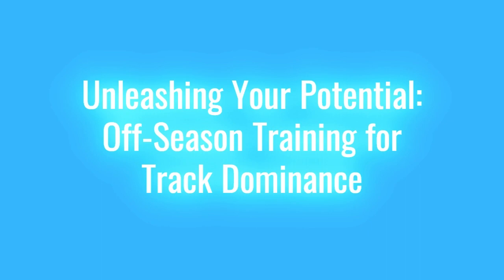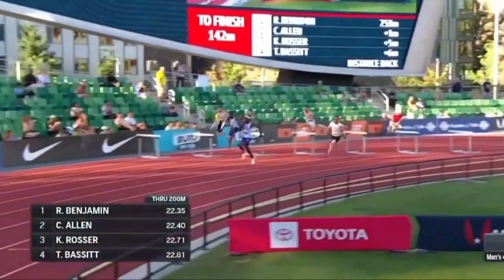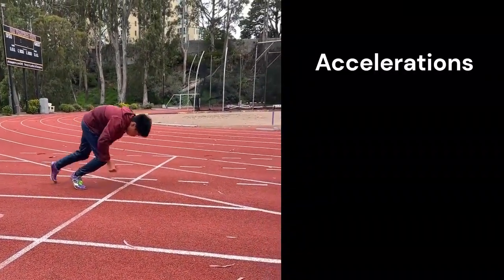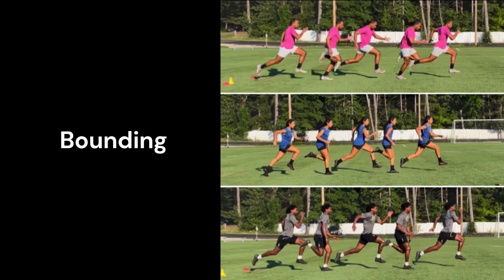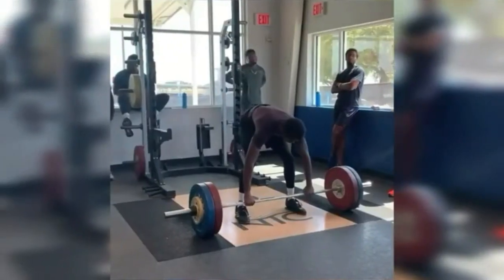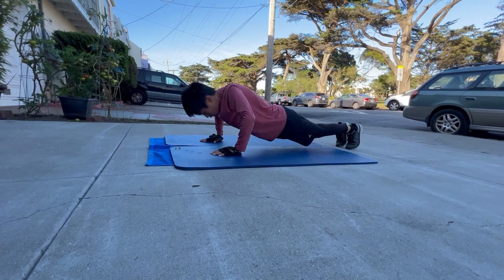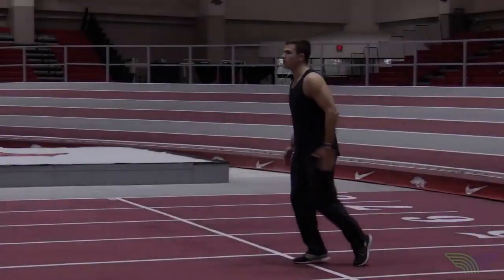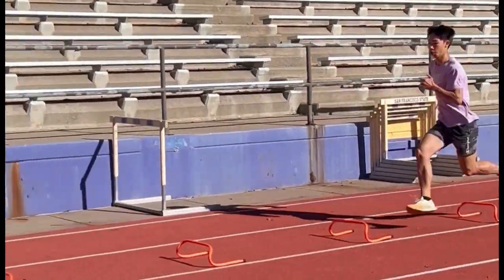Runners: Unleashing Your Potential Speed with Off-Season Training.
Embark on a journey to elevate your track game to unprecedented heights! 🏃‍♂️💨 In this video, we unveil a comprehensive off-season training program designed to supercharge your speed, power, and endurance. From dynamic sprint drills and explosive plyometrics to strength training that forms the engine behind your stride, we've got you covered. Discover effective core workouts that provide the stability essential for superior performance on the track. Don't miss out on the key to dominating your next season—watch now and transform your off-season into a stepping stone to track excellence! 🚀